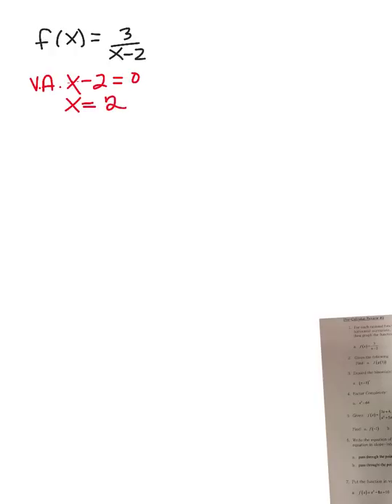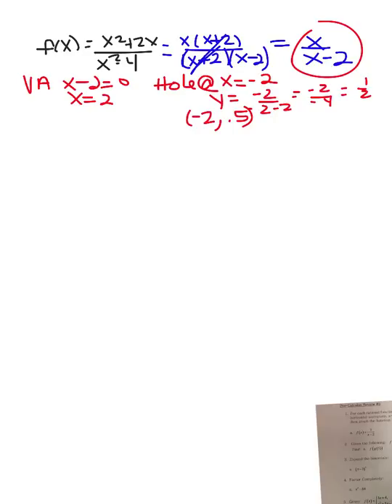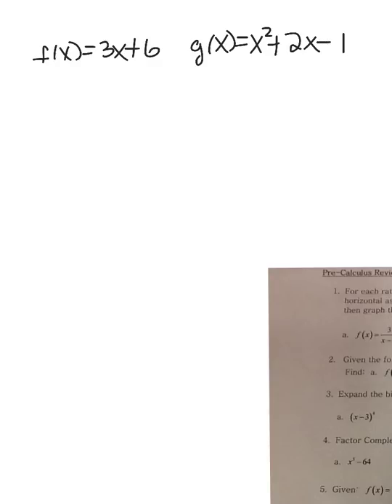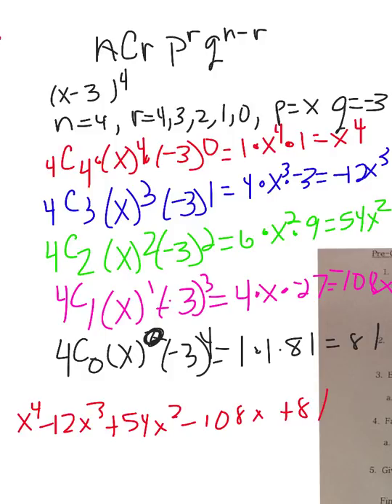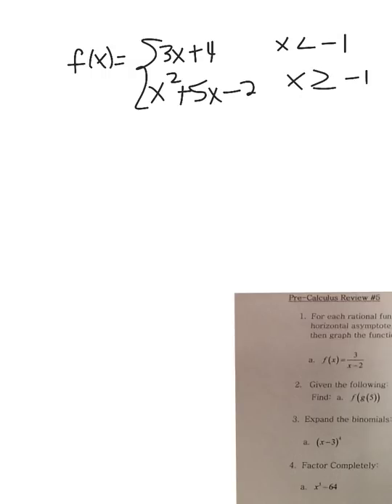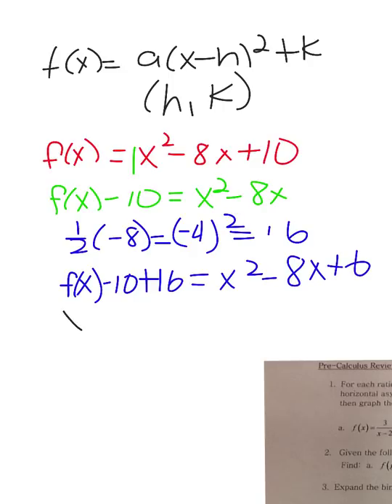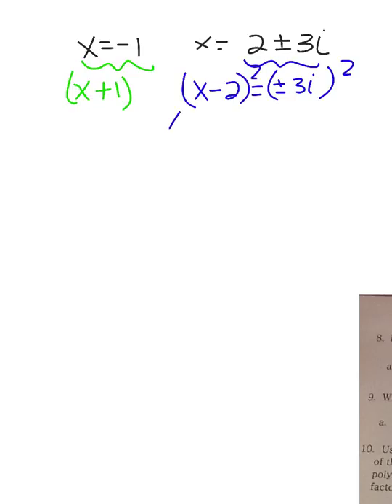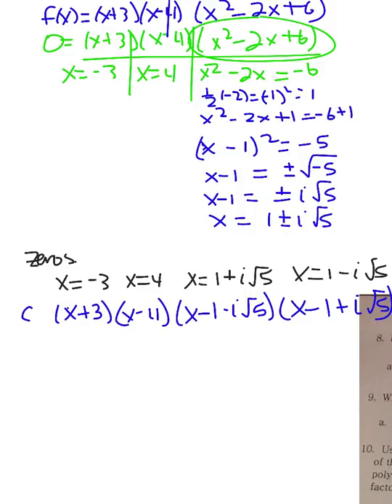pre calc review 5